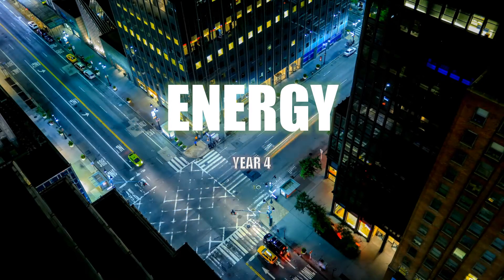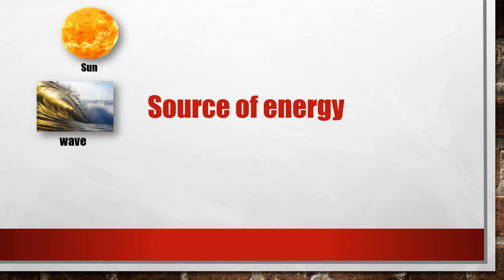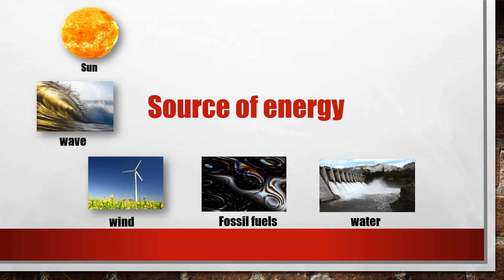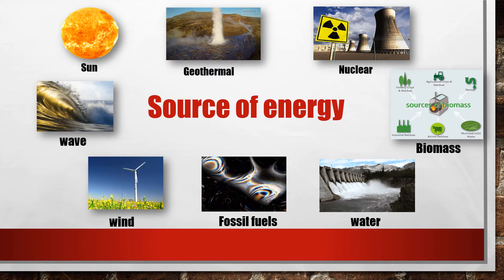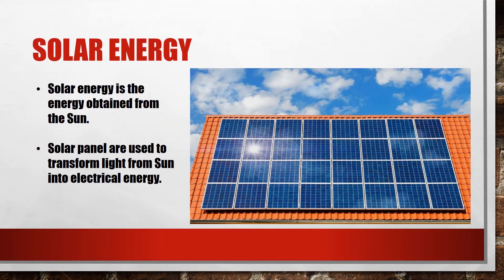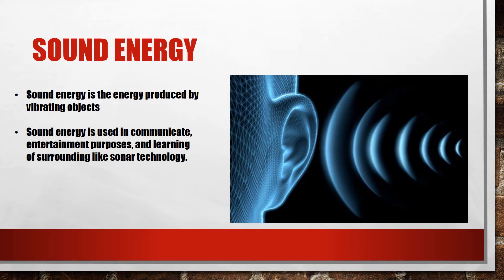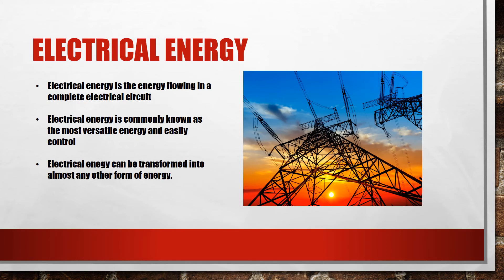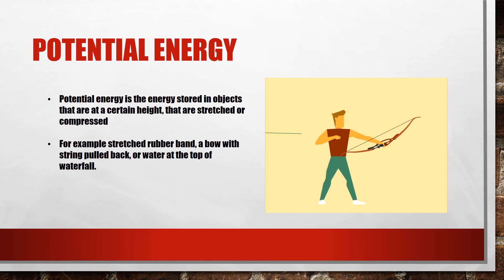Source of energy and form of energy Year 4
Science Year 4 DLP (semakan 2017)